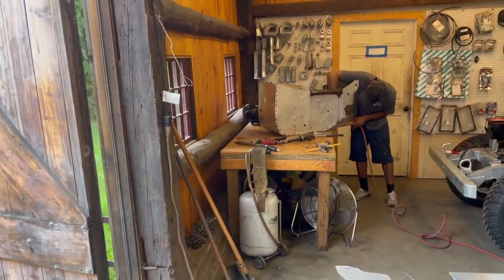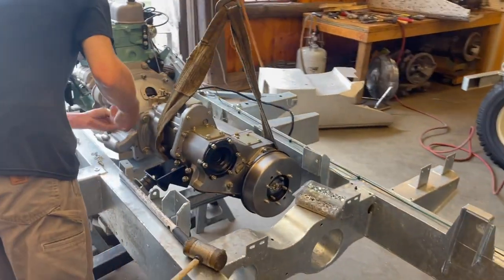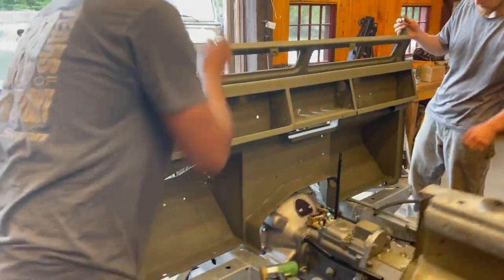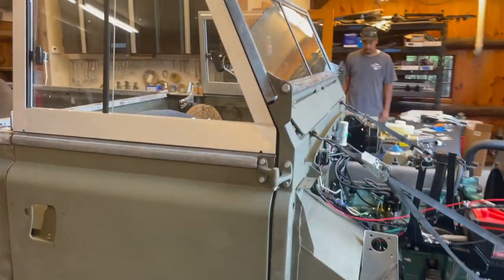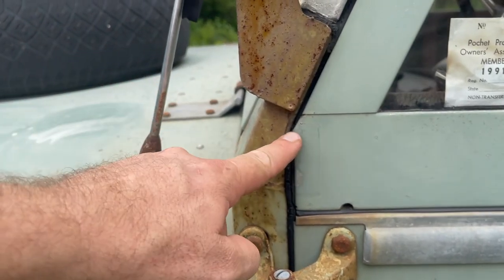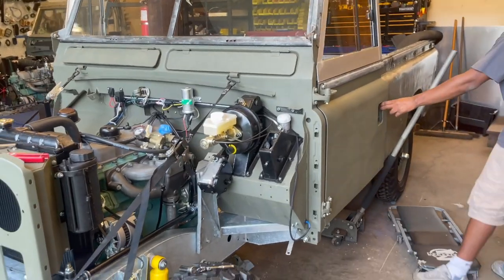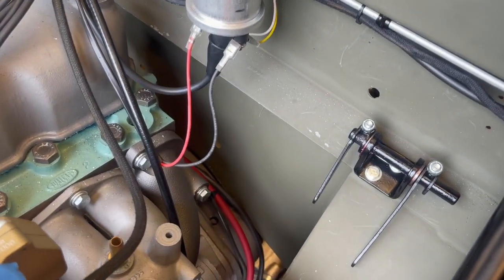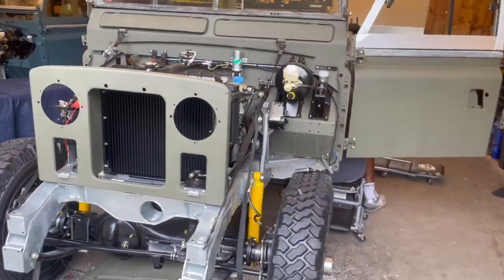NAO Shop Truck Project: Installing the engine and bulkhead